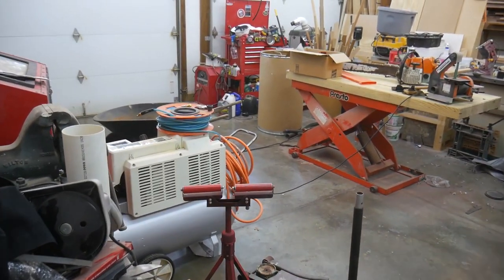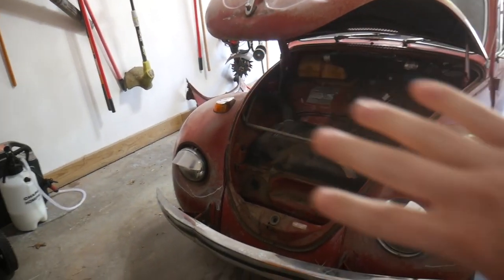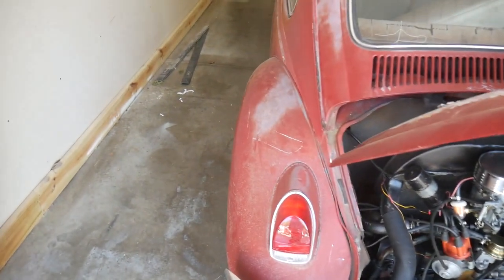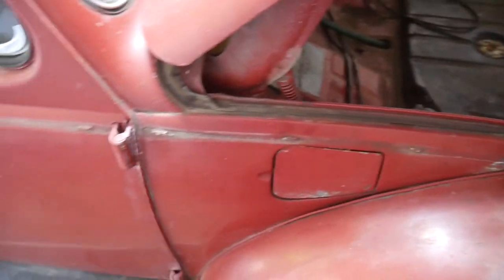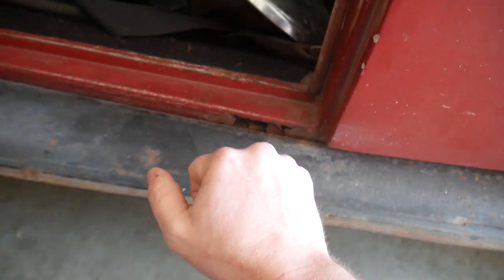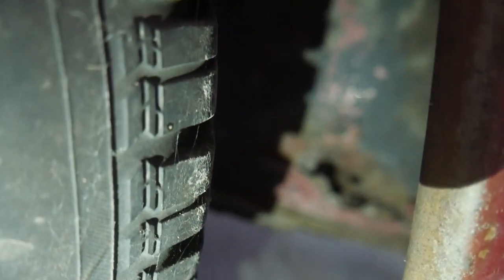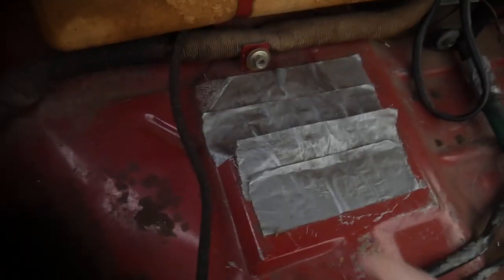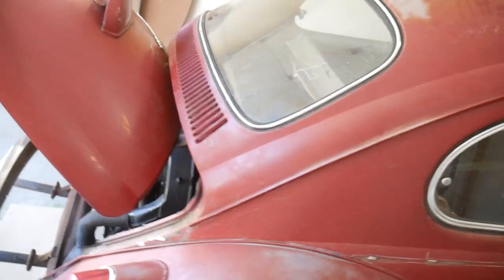New Project! What have I gotten myself into? || 1968 VW Beetle Part1